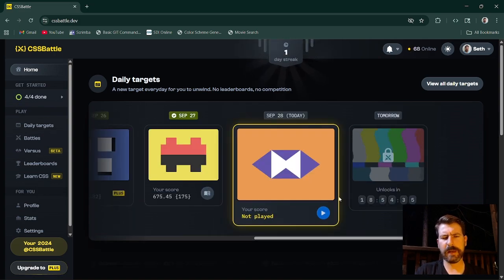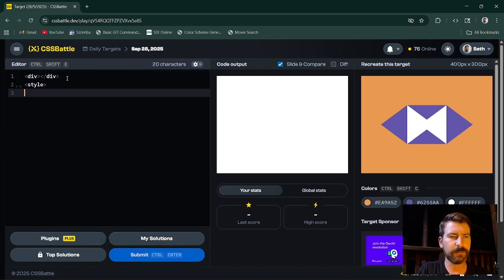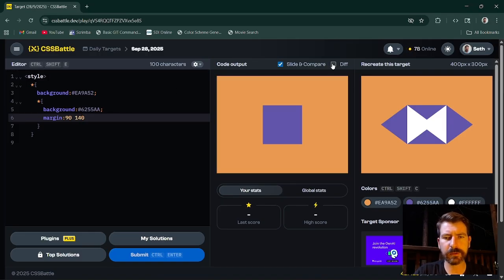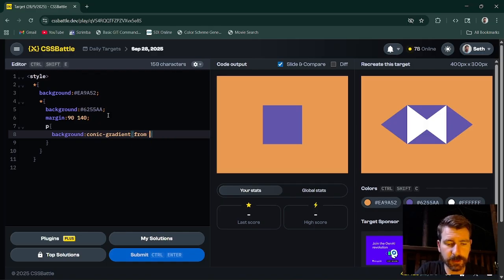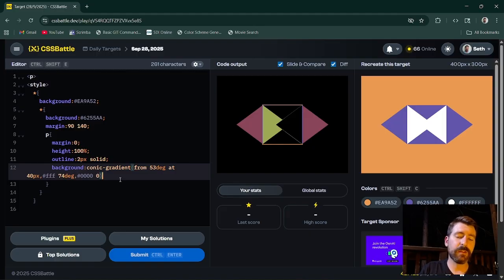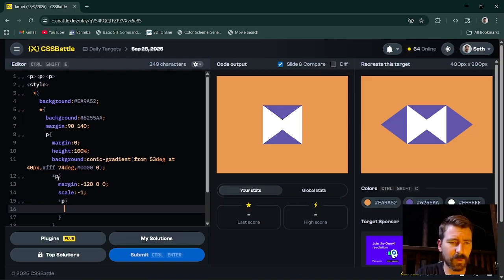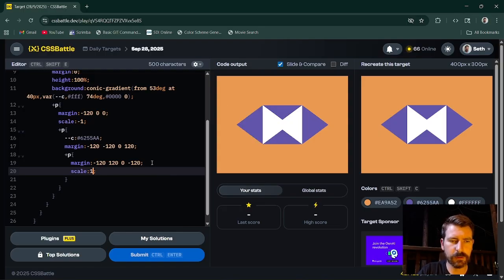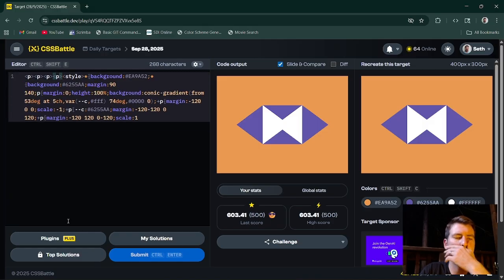CSS Battle Daily Challenge 9-28-25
This is a rough draft at best but I went with conic gradients for the triangles. Borders is probably the way to go for a top ten solution but I am slow at those and sick so... Anyways it went fairly smoothly and the final character count: 268.